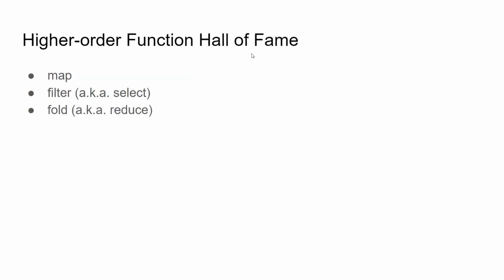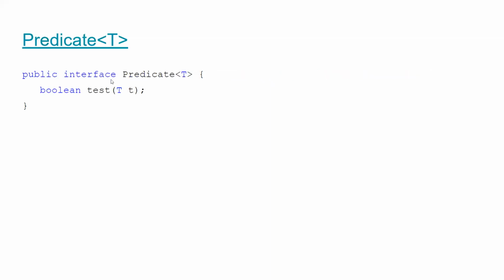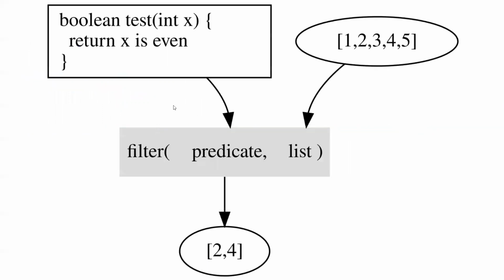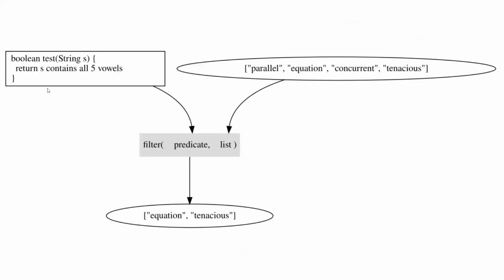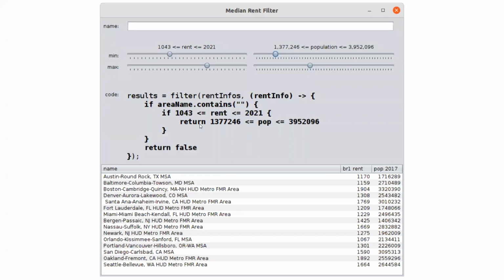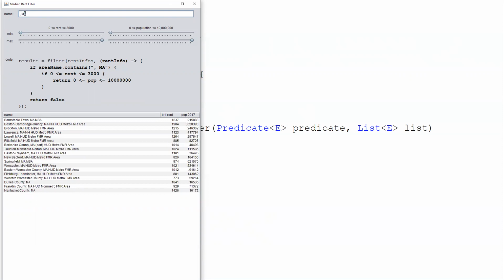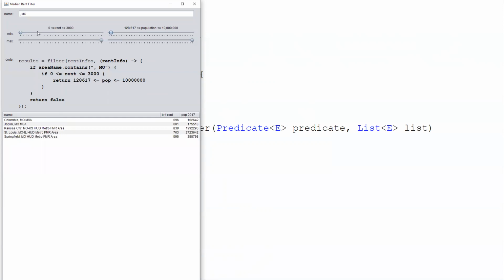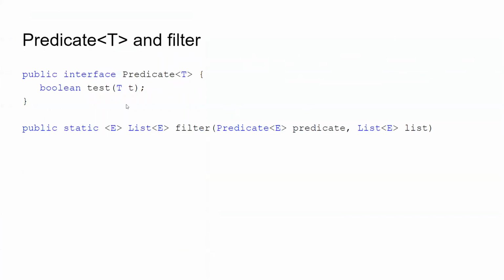CSE 231s: Filter Higher-order Function